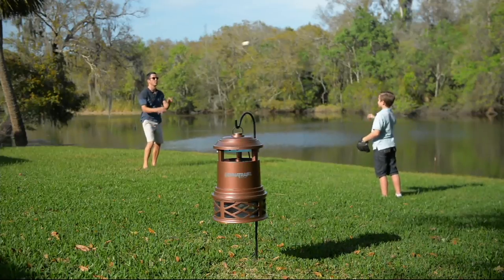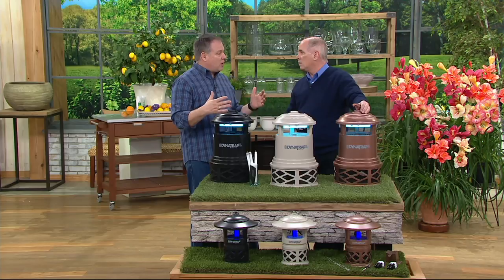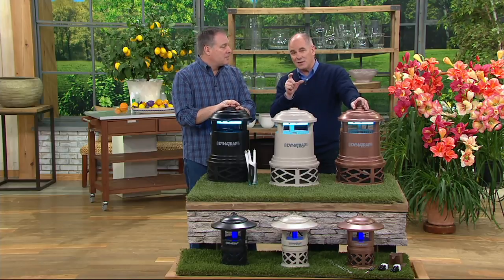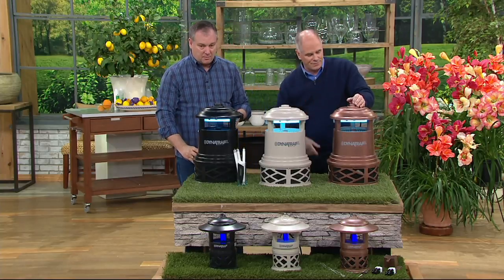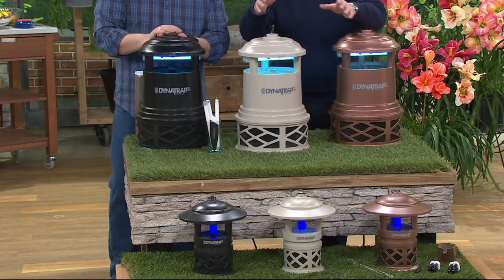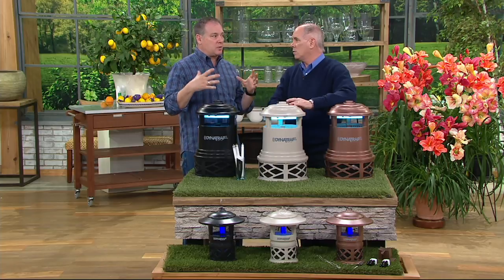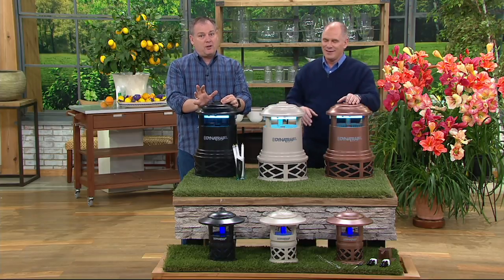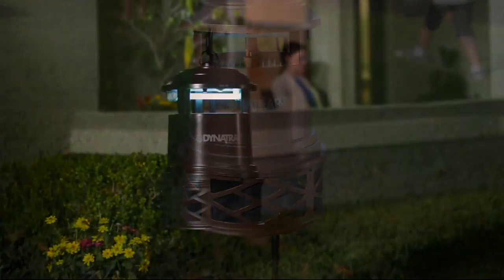DynaTrap Decora Indoor/Outdoor Mosquito and Insect Trap w/Extra Bulbs on QVC